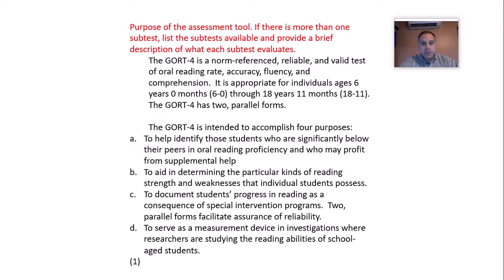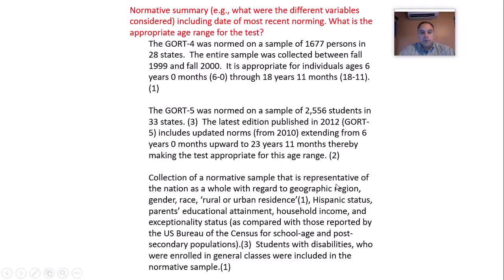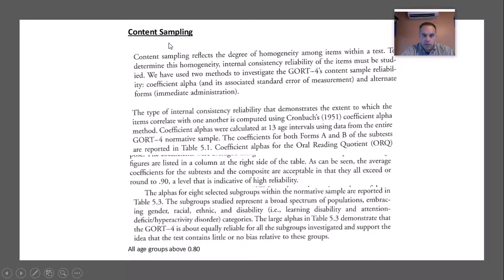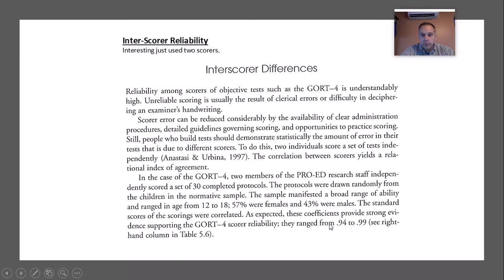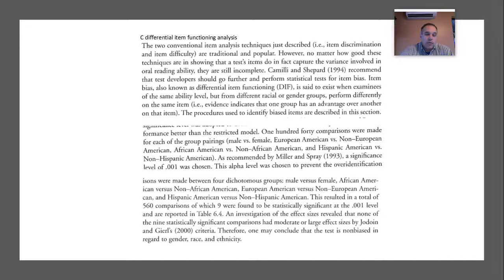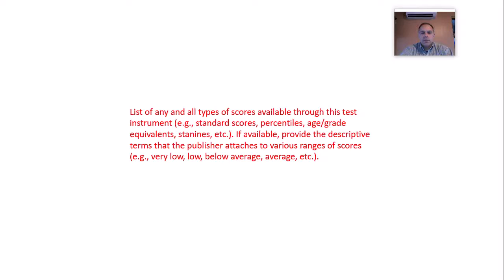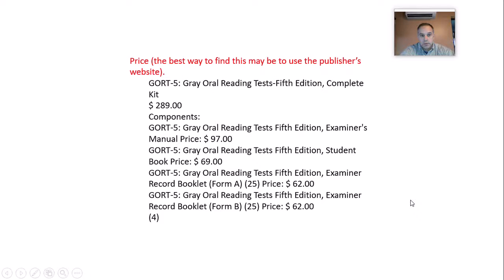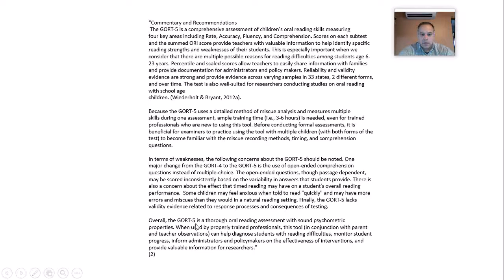Aaron Morris Test Exploration